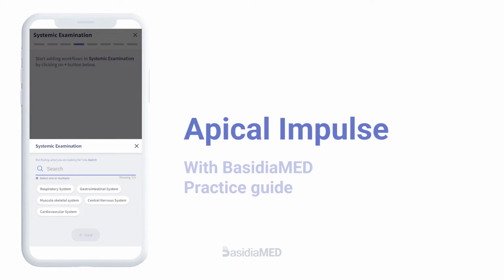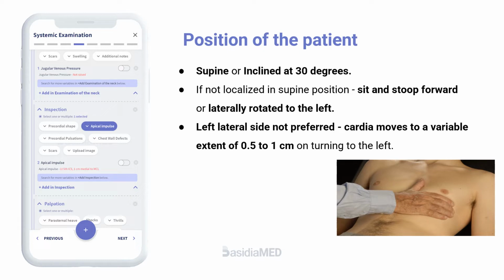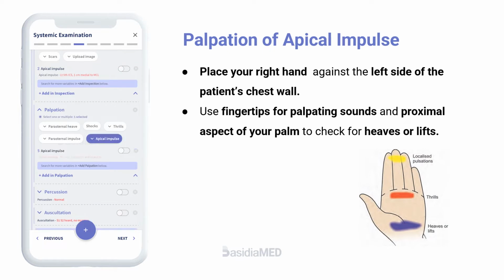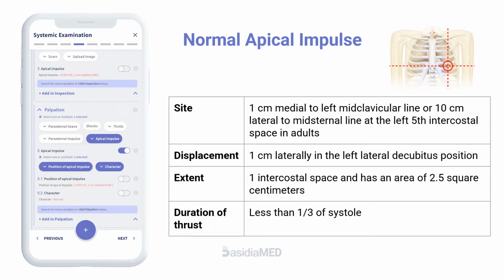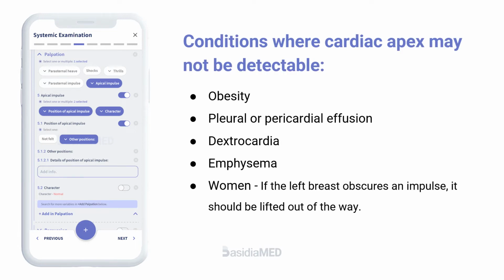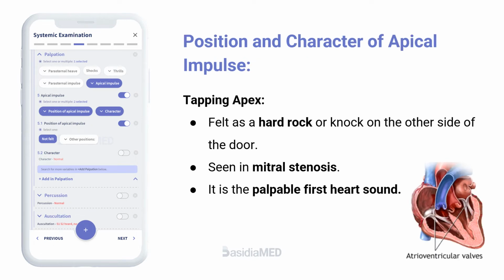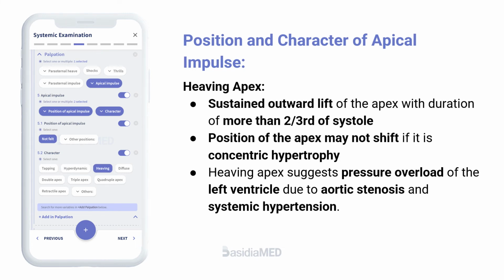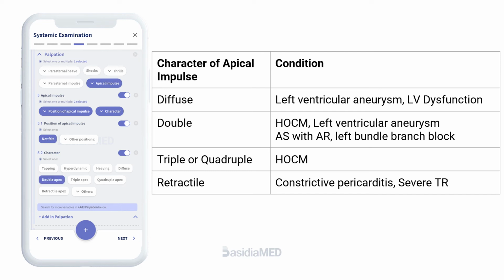Apical Impulse | BasidiaMED Practice